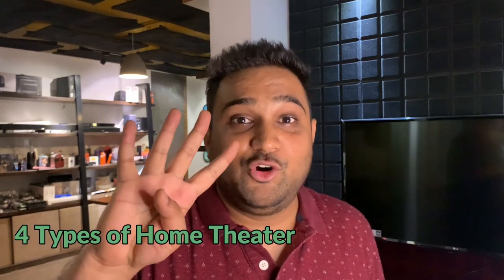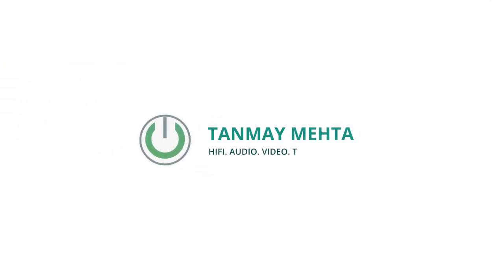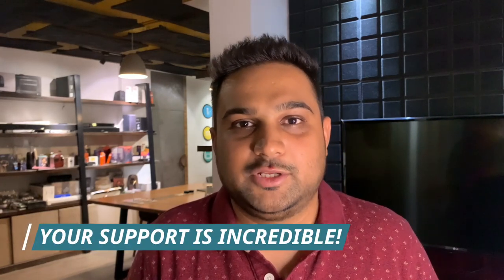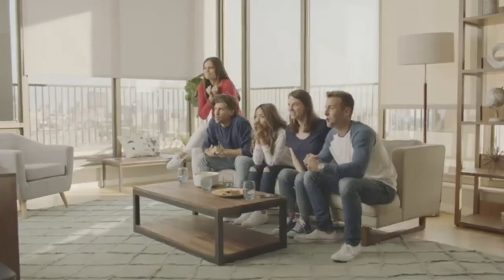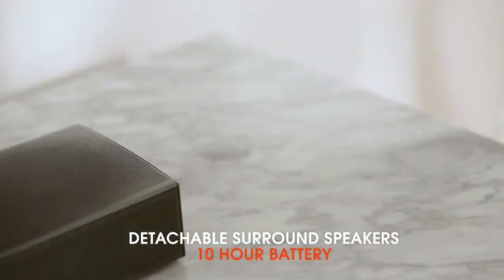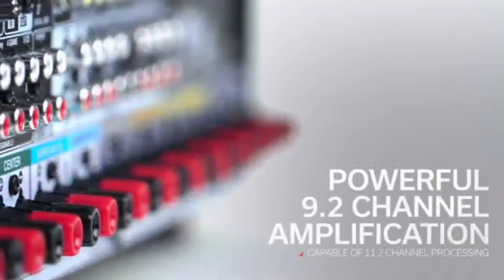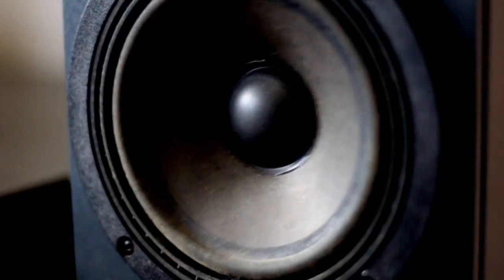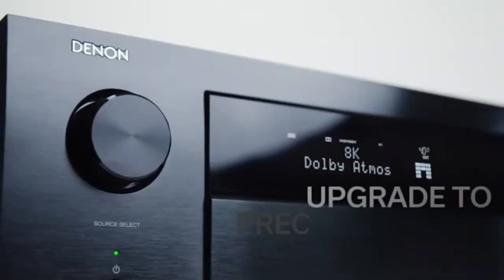4 Types of Home Theater Systems | Best Home Theatre Systems in 2021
Did you know that there are 4 various types of Home Theater Systems?

Home theater is not just a speaker or amplifier, it is more than that. The 4 main types of home cinema system are -

1. HTiB (Home Theater in a Box system): Usually five surround sound speakers, a subwoofer, and a disc player/amplifier - Commonly sold by big retail stores, these are off-the-shelf systems that are budgetary and provide a decent surround sound experience. There is no scope of customization in such packages and are pleasant companions in your living or bedroom.

2. Soundbar - Elongated Speaker Bars with Built-In Amplifiers are nothing but wireless HTiBs that are mounted below the TV and provide a virtual surround sound experience and are ideal for Bedroom Televisions.

3. AV Component System - AV Receiver, Speakers, Subwoofers and Single/Multiple Input Sources form the AV Component System which are assembled or custom solutions designed as per the room, budget, interior design, etc. These are the best systems for your Modern Day solutions in Living Rooms, Media Rooms and Cinema Rooms.

4. AV Separate System - The AV Receiver doing a job of Power + Preamp/Processor in the AV Component is now separated in this type with different Power Amp to drive speakers; and a different Processor to receive and process audio video signals.

Things covered in this video are -
4 Types of home theater
how many types of home theaters available in India
best home theater system in india
home theater speakers
home theater equipment list
best 7 1 home theater system
5 1 surround sound system

Because of many messages, personal requests, and ongoing consultations, kindly bear with a delay in reply.